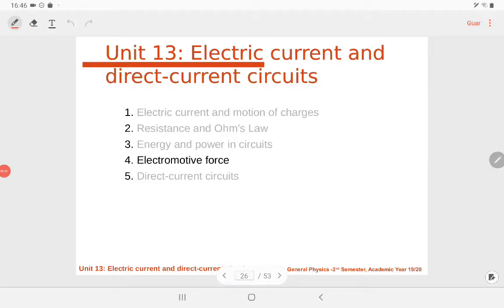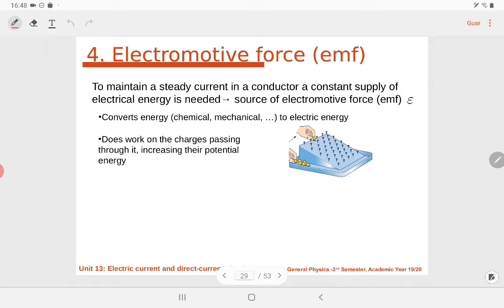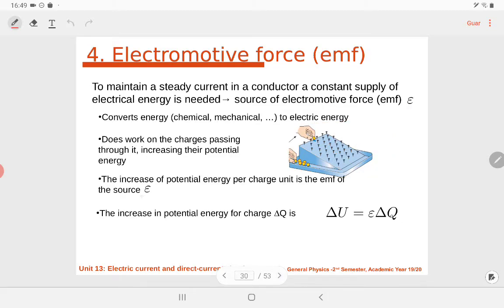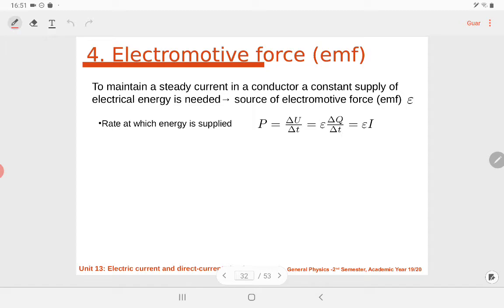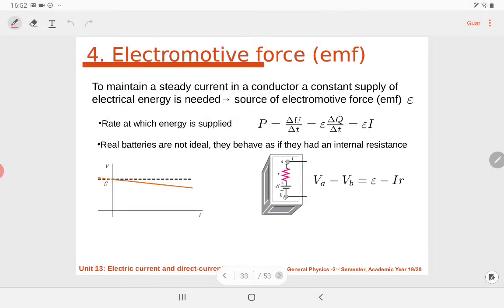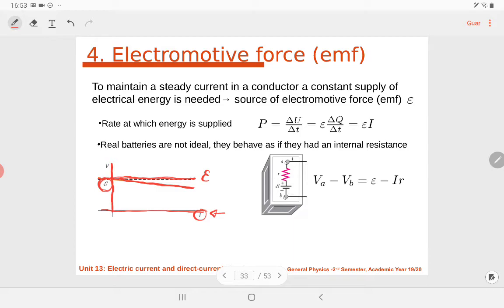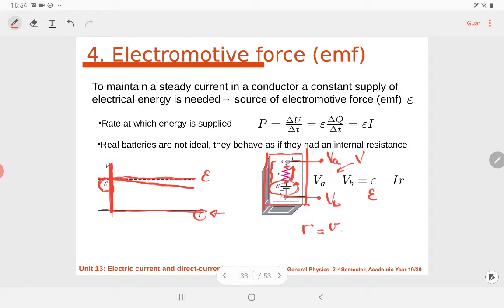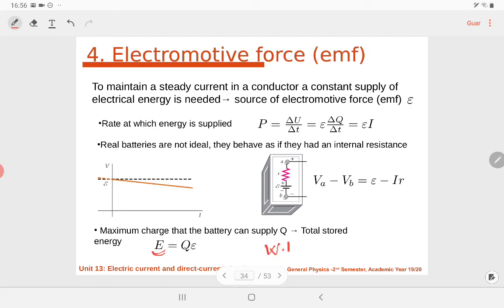Electromotive force. Unit 13.